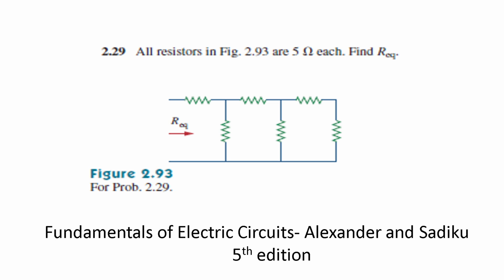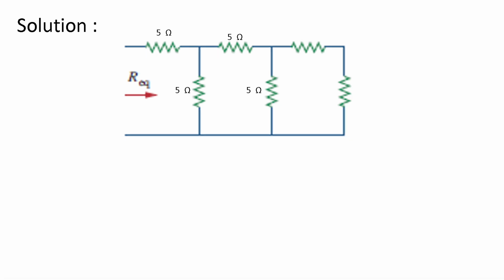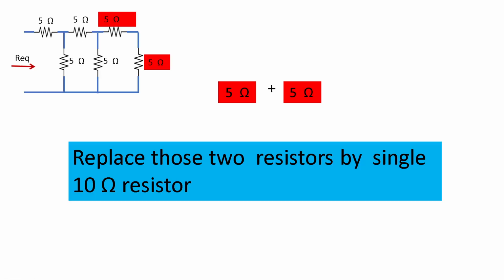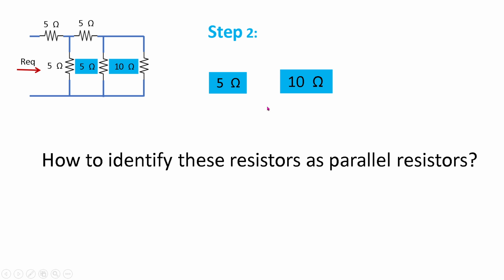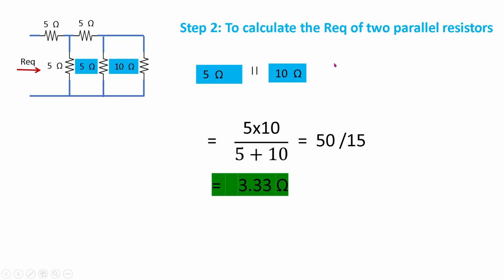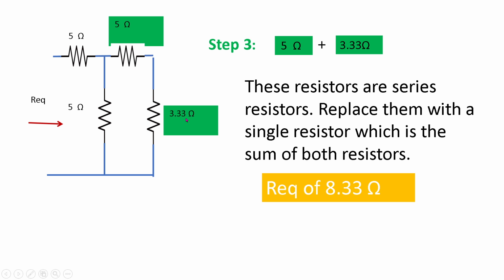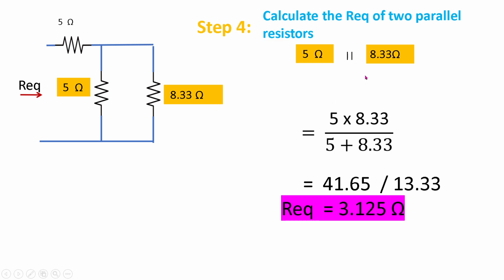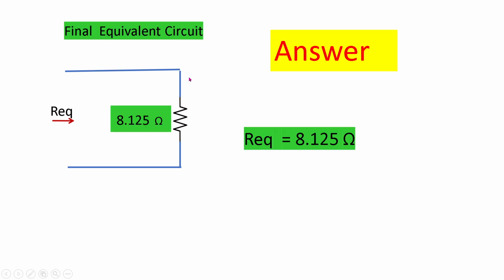How to find the Equivalent value of Resistors in a circuit? - Problem #2.29- Find Req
Finding the equivalent value of Series and Parallel resistors